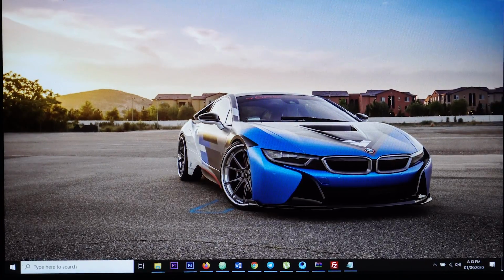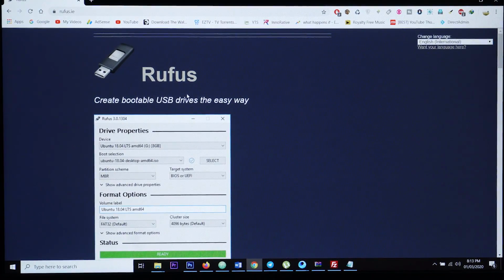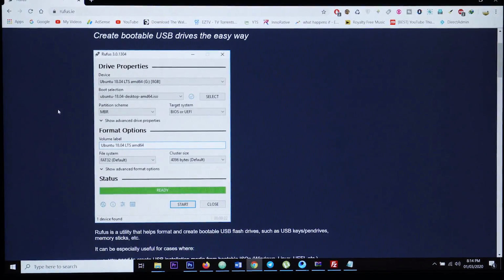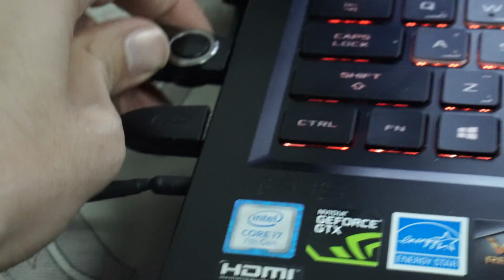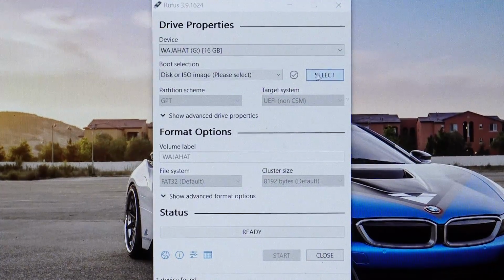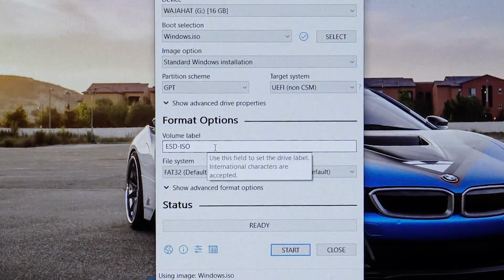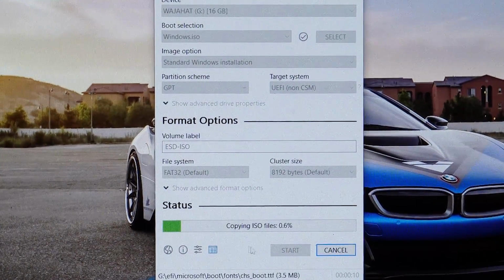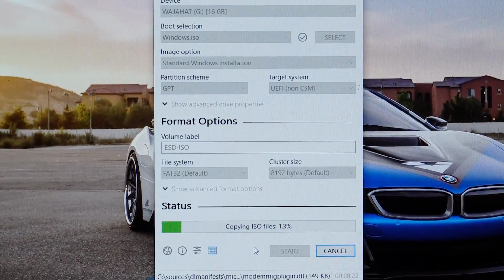How To Make A Windows Bootable USB Flash Drive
In this video I will show you how to make usb bootable drive easily in 1 minute | Making windows 10 bootable usb drive

how do i create a bootable windows 10 usb drive?
windows 10 usb/dvd download tool
create windows 10 bootable usb on mac
windows 8 windows 8.1 windows 7